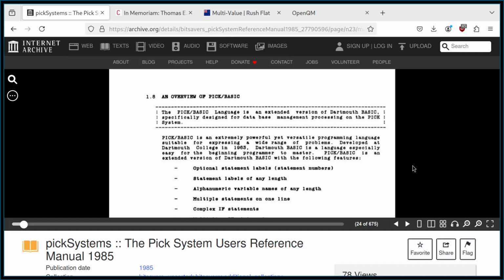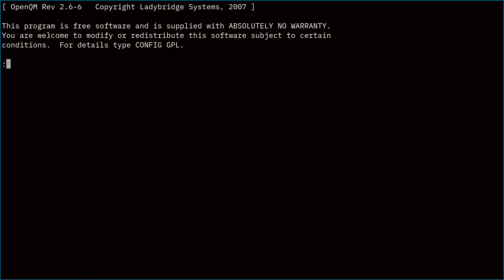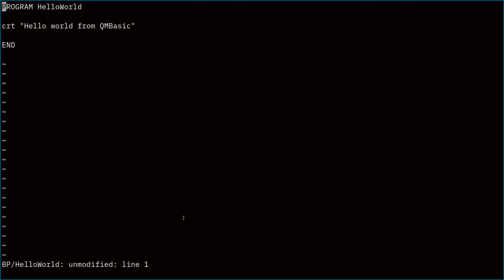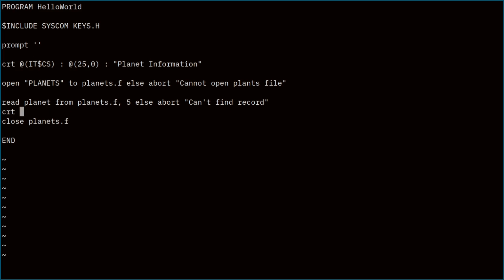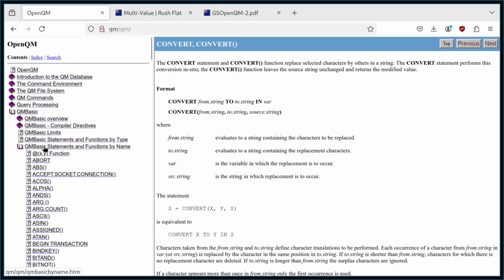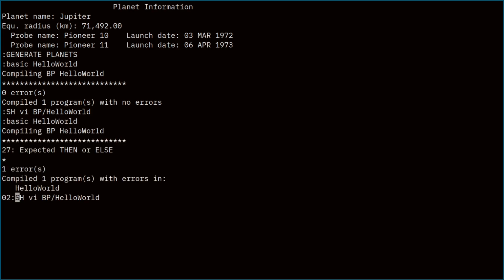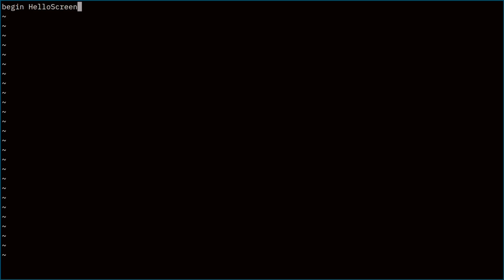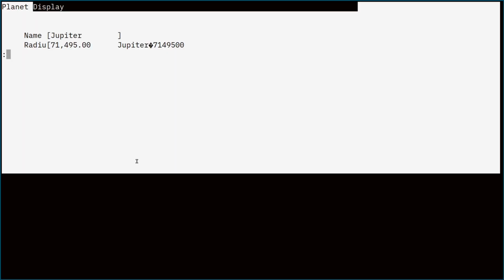[050] Multivalue DB Part 3 - Programming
Programming our OpenQM / ScarletDME system using QMBasic. Plus a quick look at the screen builder.

Contents:
00:00:00 - Introduction
00:00:53 - In Memoriam: Thomas Kurtz
00:04:10 - OpenQM Documentation
00:12:12 - Files and the filesystem
00:22:46 - Beginning programming
00:36:54 - Working with files from programs
01:12:30 - The screen builder
01:35:23 - Conclusion